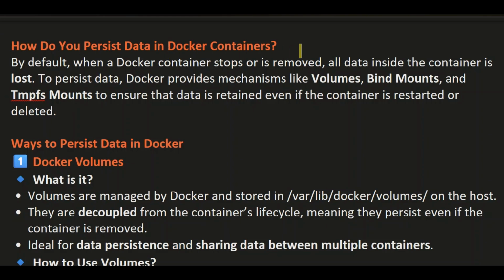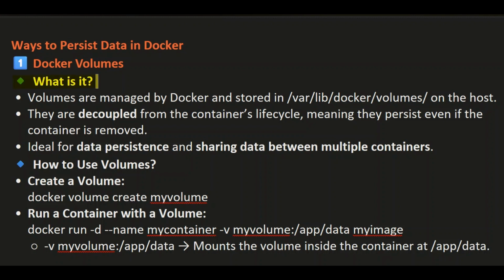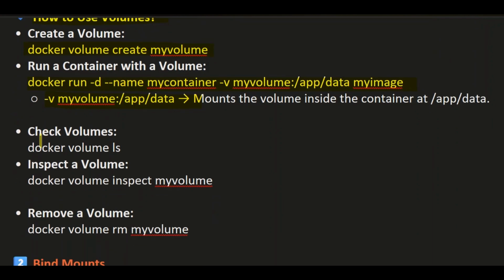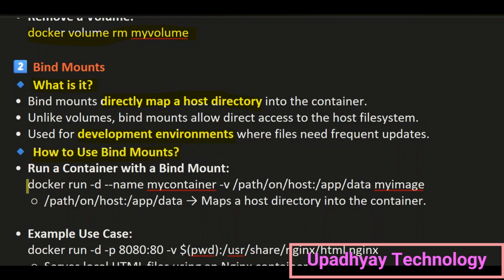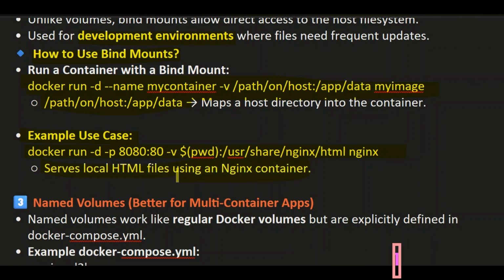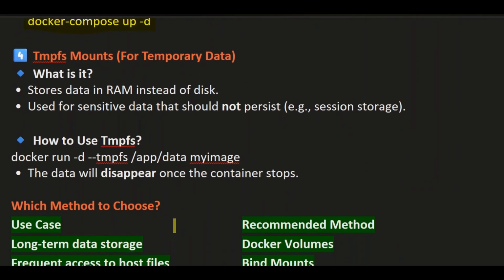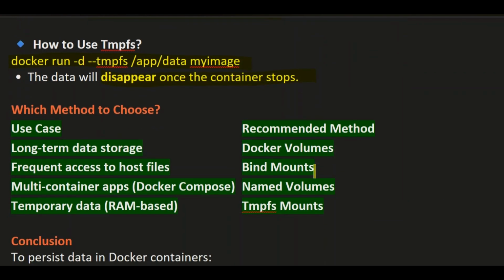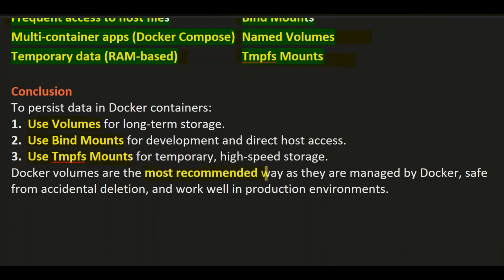How do you persist data in Docker containers | Docker Interview Question